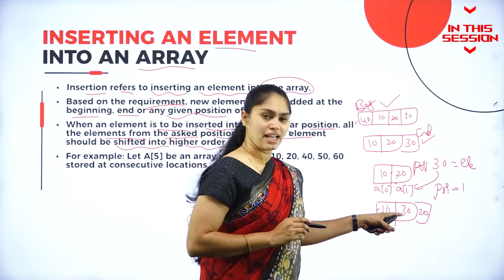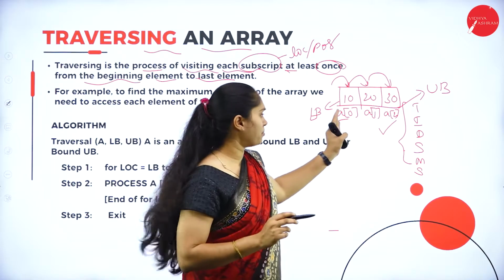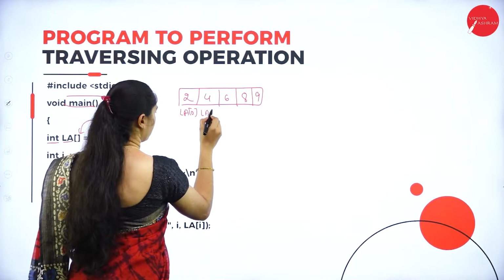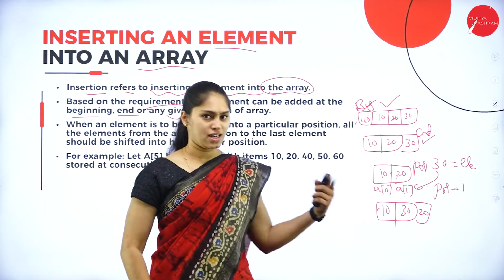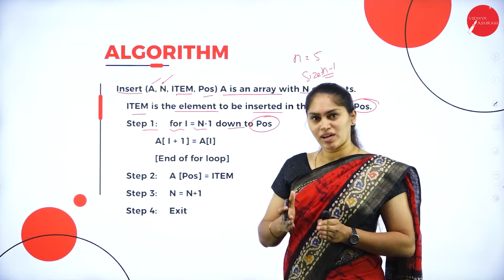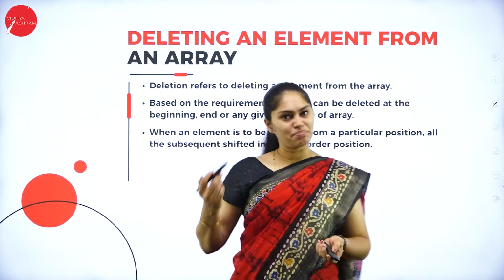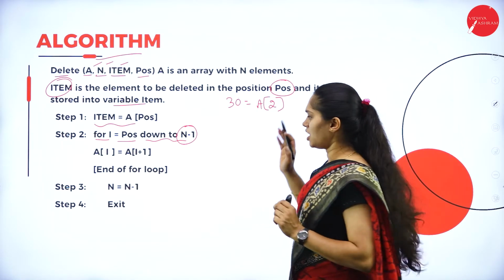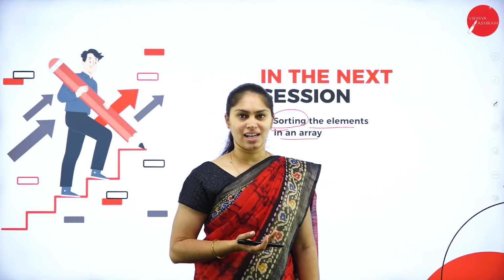DAY 08 | DATA STRUCTURES USING C | II SEM | B.CA | NEP |TRAVERSING,INSERTING & DELETING ELEMENTS |L1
Course : B.C.A
Semester : II SEM
Subject : DATA STRUCTURES USING C
Chapter Name : TRAVERSING, INSERTING AND DELETING ELEMENTS
LECTURE : 1